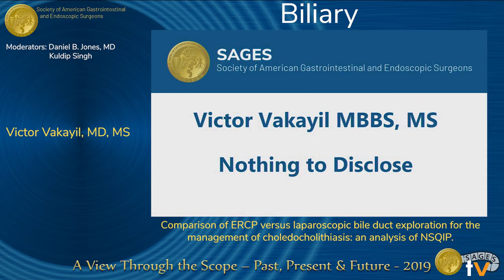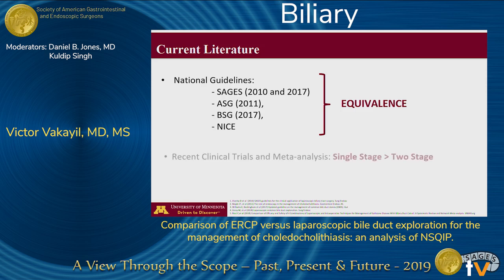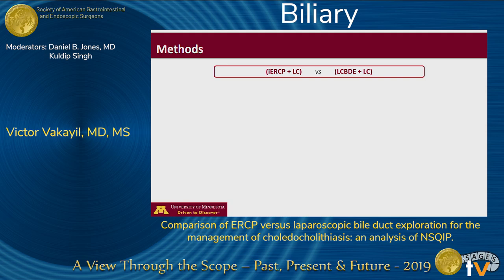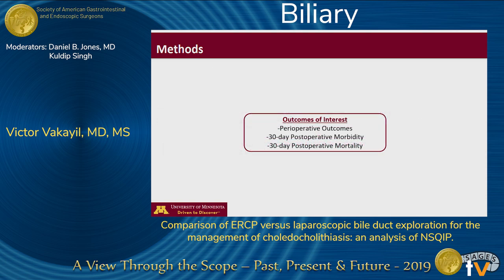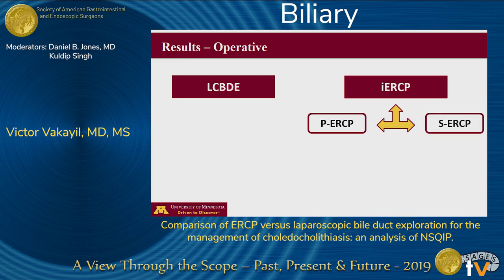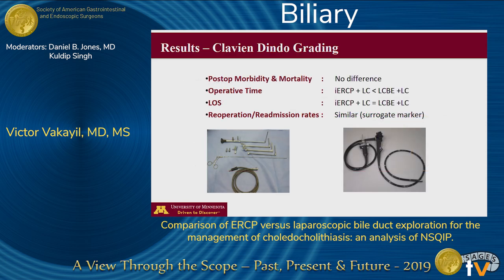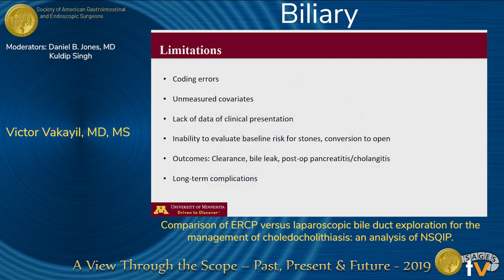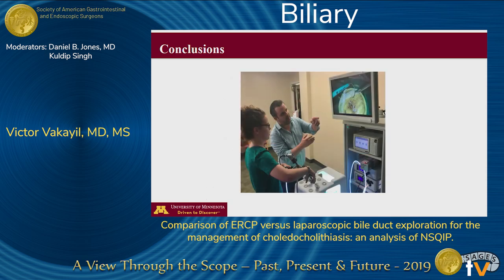Comparison of ERCP versus laparoscopic bile duct exploration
Comparison of ERCP versus laparoscopic bile duct exploration for the management of choledocholithiasis: an analysis of NSQIP
Presented by Victor Vakayil at the "SS01: Biliary" session during the SAGES 2019 Annual Meeting in Baltimore, MD on Wednesday, April 3, 2019. This was a peer-reviewed presentation, program number S005